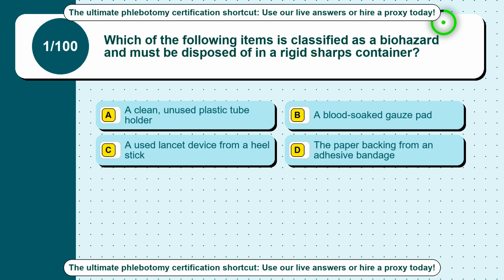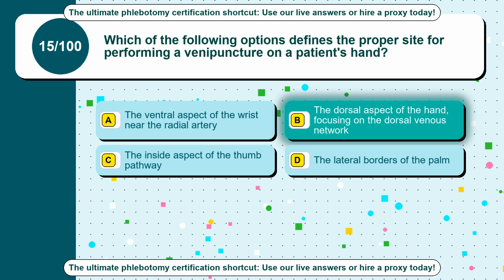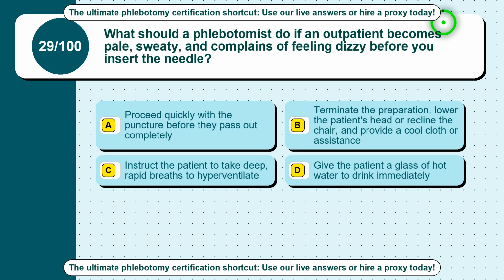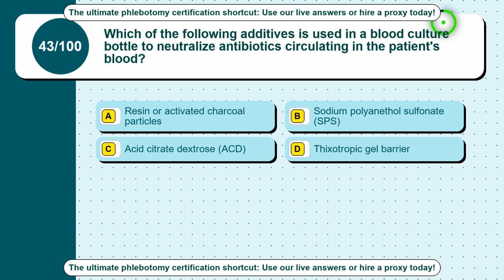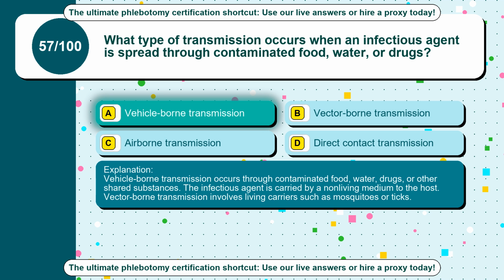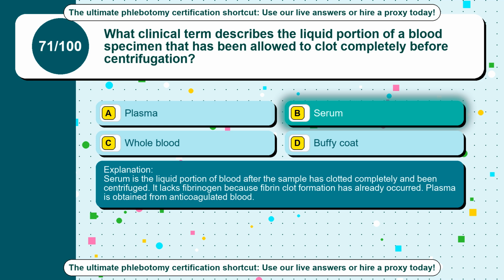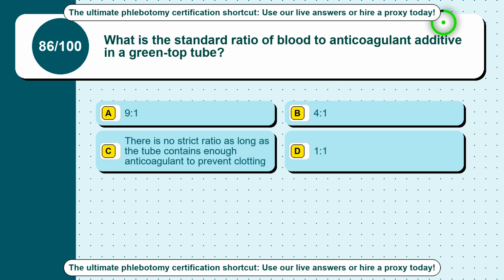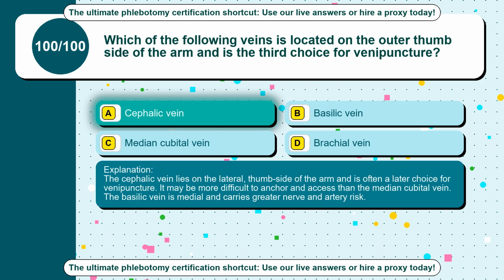Phlebotomy Exam Study Guide: Master Your Certification on the First Try!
Stop struggling with the Phlebotomy Certification Exam and start building the clear, practical confidence you need for real phlebotomy exam prep.

In 2026, phlebotomy learners need more than memorized terms. Strong preparation means understanding why each step matters, how blood collection decisions affect specimen quality, and how exam-style logic connects patient safety, lab accuracy, and professional technique. Whether you are using a phlebotomy study guide, a phlebotomy practice test, or a full phlebotomy mock exam, the goal is to move from guessing to real understanding. If you are searching how to pass phlebotomy exam first try, this review helps you focus on reasoning, not shortcuts.

In this video, you will learn how the Phlebotomy Certification Exam tests the basics every future technician must know, including patient identification, communication, infection control, safety precautions, and correct preparation before collection. Most beginners miss this because they focus only on memorizing answers instead of understanding the workflow behind each scenario. When you understand the reason behind every action, phlebotomy test questions and answers become easier to break down.

This video breaks down venipuncture step by step so you can follow the process from greeting the patient to selecting equipment, choosing a site, anchoring the vein, inserting the needle, filling tubes correctly, removing the needle safely, and labeling the specimen. Here is where learners get confused: the exam often tests the safest next action, not just the definition. This helps you remember the concept faster and apply it to realistic phlebotomy questions and answers.

You will also understand phlebotomy order of draw, phlebotomy tube colors and additives, specimen handling, and common collection errors that can affect lab results. These topics are high-value for learners reviewing with an NHA phlebotomy practice test, NHA CPT exam prep, ASCP phlebotomy exam review, or AMT phlebotomy certification materials. This is what separates guessing from understanding when questions ask about contamination, clotting, hemolysis, or improper labeling.

and continue building your phlebotomy knowledge with focused practice and review.

How to master this subject:

* Review order of draw until each tube color has a clear purpose.
* Practice explaining why each venipuncture step is done.
* Study additives by their effect on the blood specimen.
* Focus on patient safety before choosing an answer.
* Revisit missed concepts until the reasoning feels simple.

Comment which phlebotomy concept, tube color, order of draw step, or venipuncture skill feels most difficult, and what you want explained next.